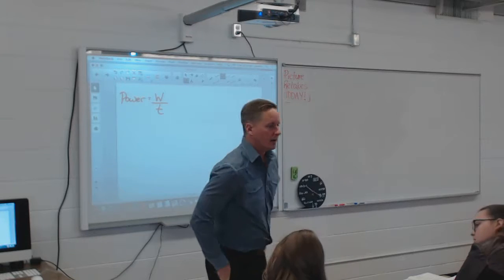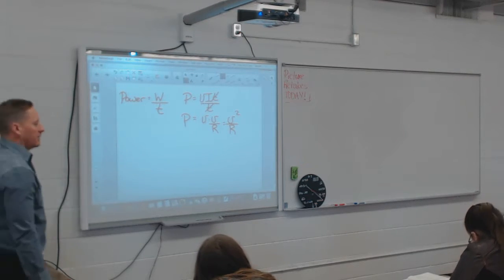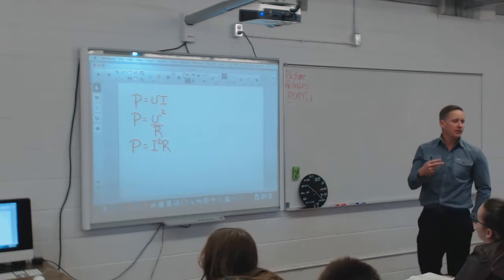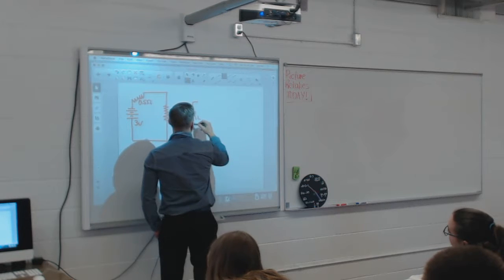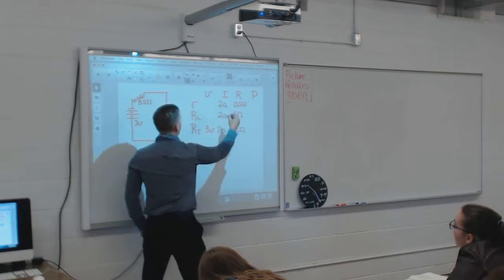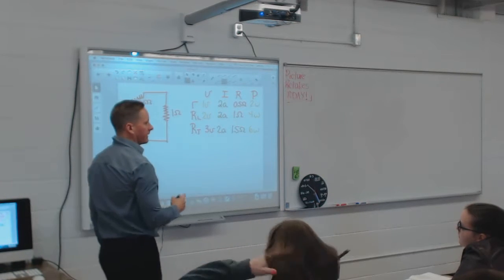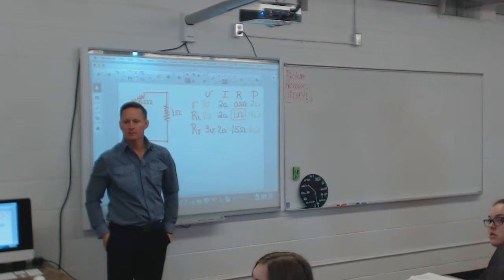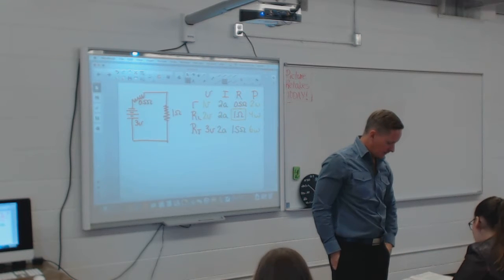Chapter 18 Day 2